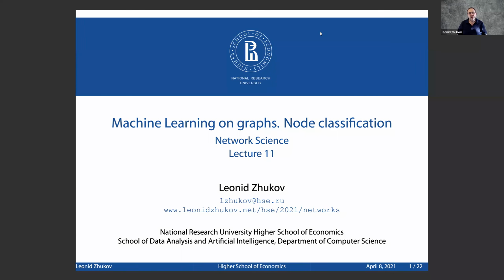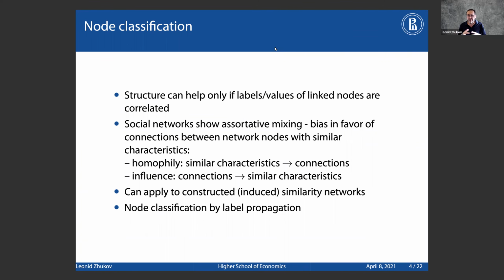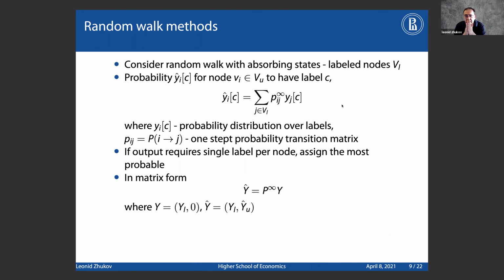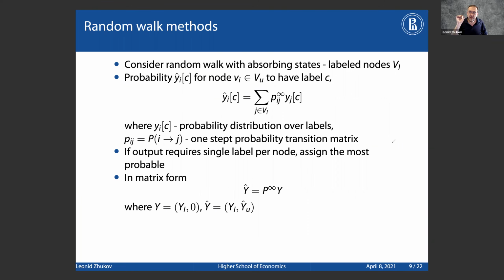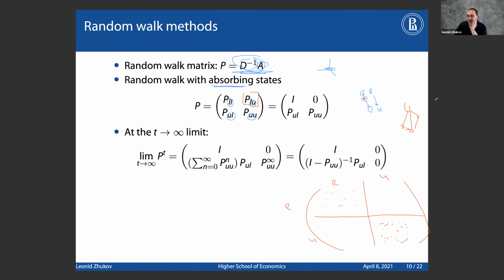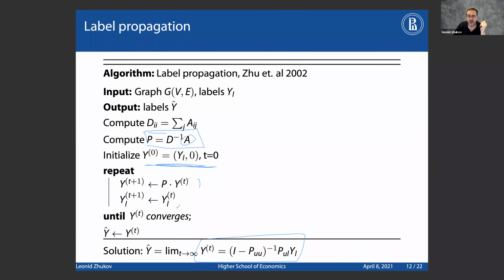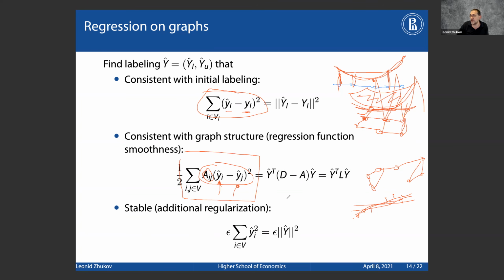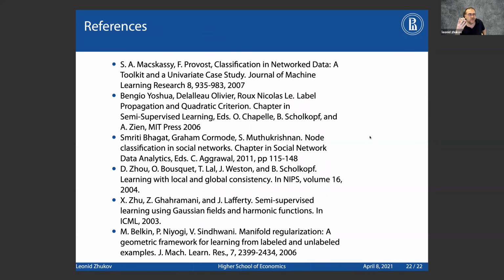Lecture11. Machine Learning on graphs. Node classification.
Network Science 2021  @ HSE